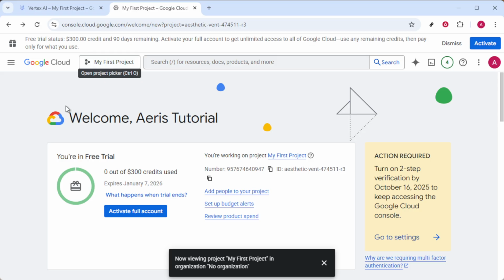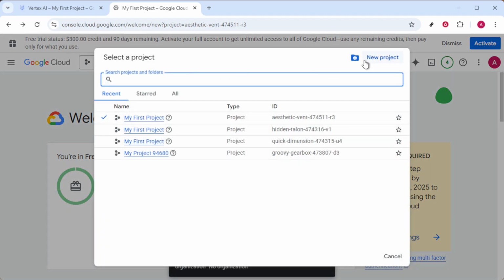How To Host a Free Website on Google Cloud Platform (Step by Step)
Learn how to host a free website on Google Cloud Platform quickly and easily with this step-by-step tutorial. Perfect for beginners, developers, and website owners who want to launch their site without paying for hosting. Follow our simple guide to set up your website, configure storage, and make it live on GCP at no cost.